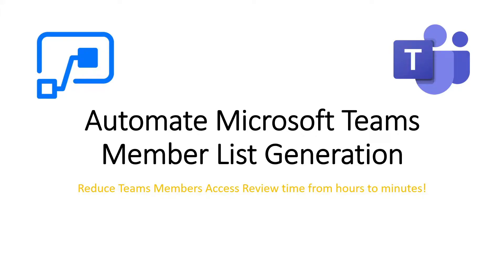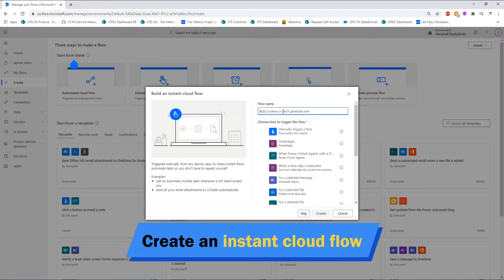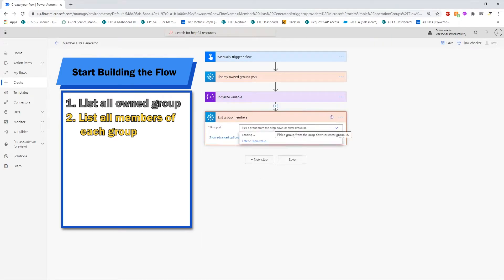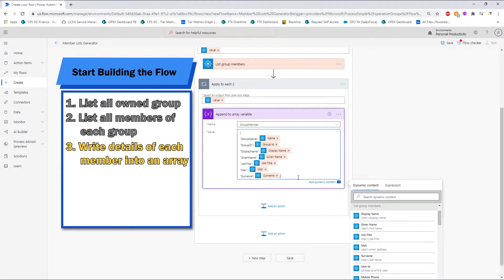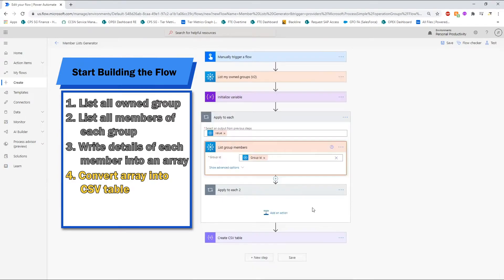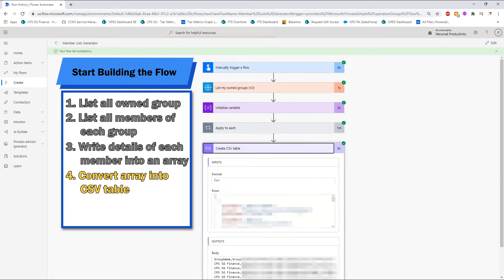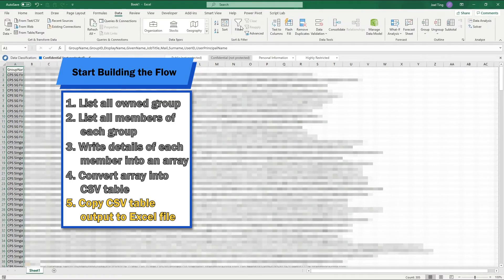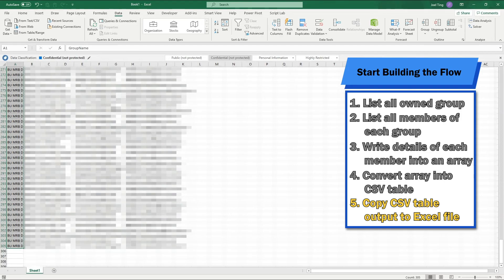Automate Microsoft Teams Members Lists Generation with Power Automate. No Coding Required.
In this step-by-step tutorial, learn how to use Power Automate to generate Microsoft Teams Members List with a click of a button.

00:00 Introduction to the video
00:23 Navigate to and build an instant cloud flow
00:50 Basic structure of the automated flow
03:23 Copy CSV table over to Excel

💻 My Personal Laptop, Legion 5 Pro
✈️ My Travel Companion, Macbook Air M1
📷 My Camera Gear, Sony ZV-E10

🙎🏻‍♂️ WHO AM I:
I'm Joel, an analyst working in Singapore. I make videos about technology, automation and productivity.

📧 GET IN TOUCH:
If you'd like to talk, I would love to hear from you. I will try my best to reply to your email as soon as possible.